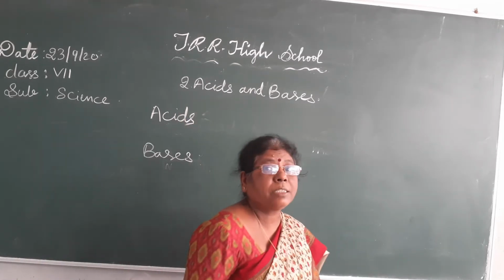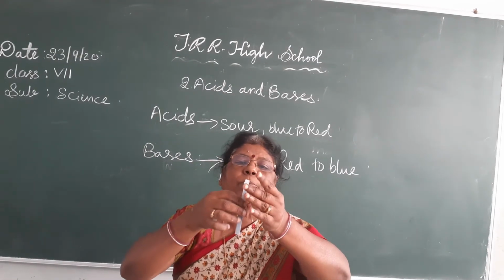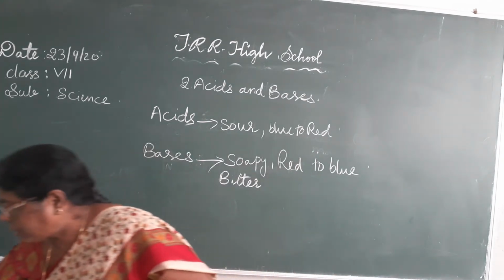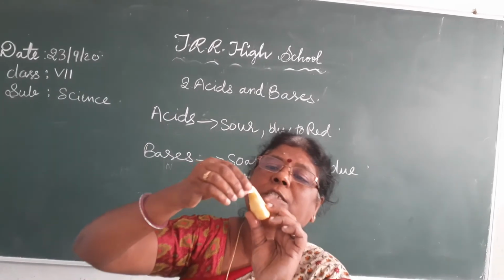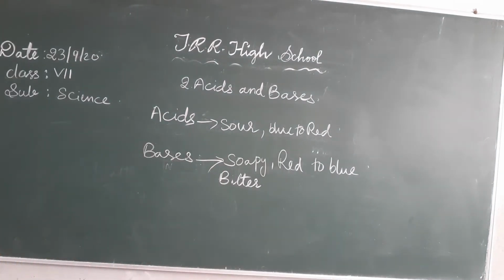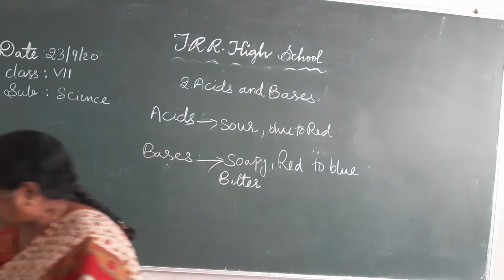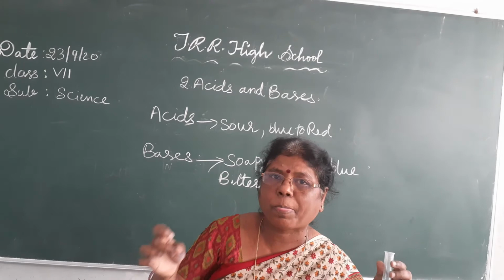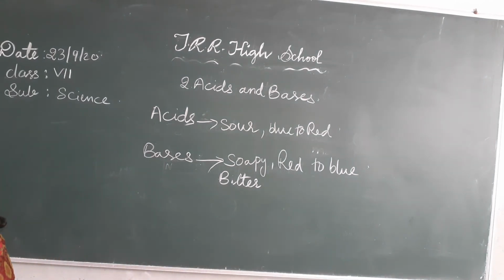VII CLASS SCIENCE 23-09-2020